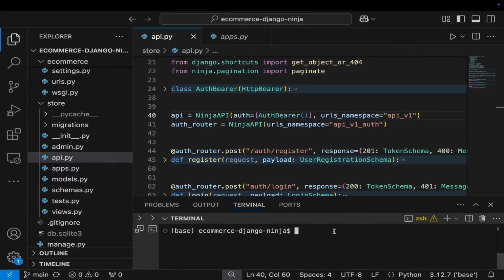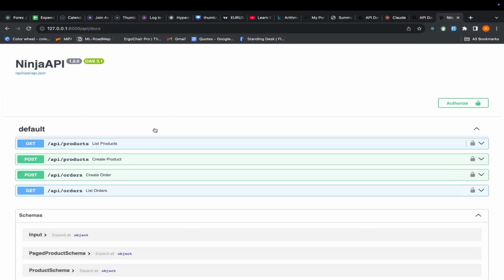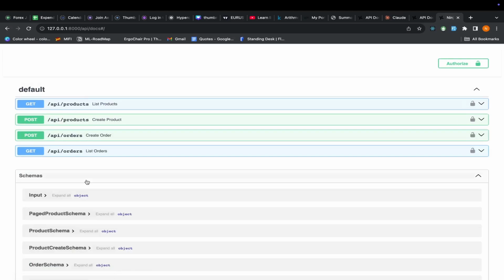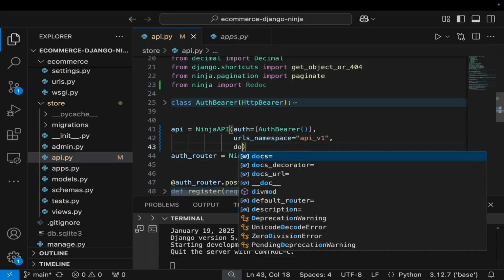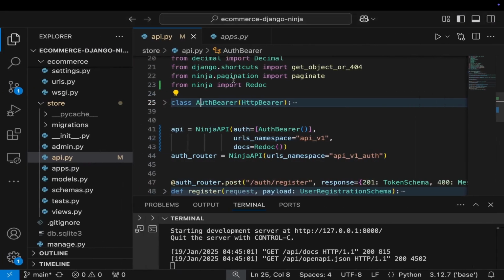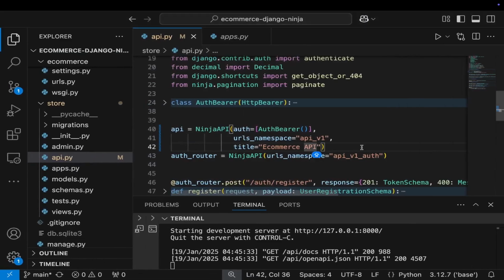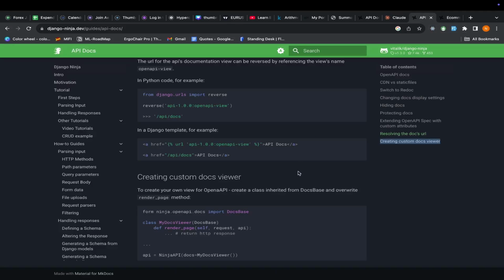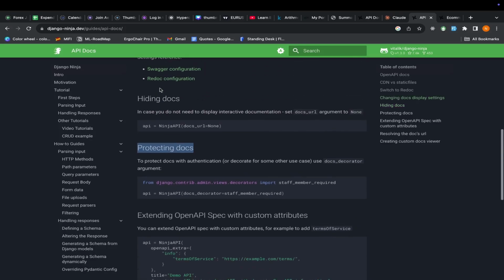Django Ninja Tutorial #8 How to add documentation of endpoints | Build an ecommerce REST API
In this video, you'll learn Django Ninja by building an ecommerce REST API. This video is the eighth video in the series.
You'll learn how to implement documentation.